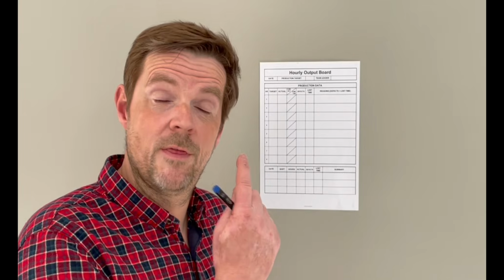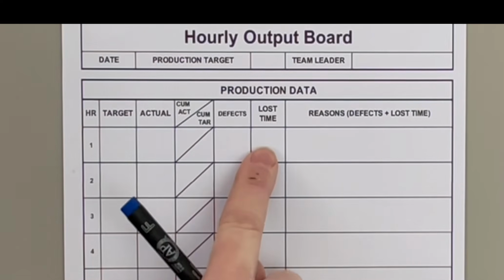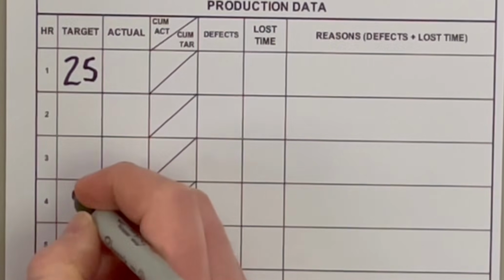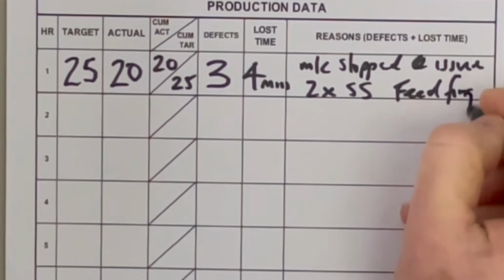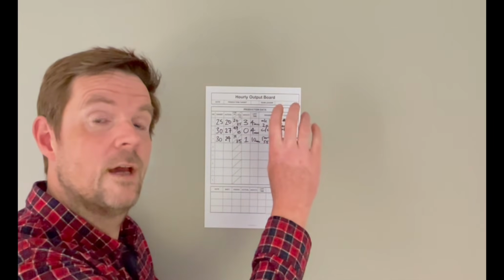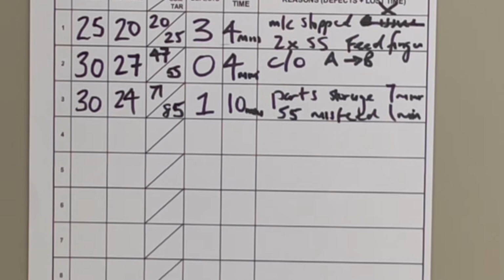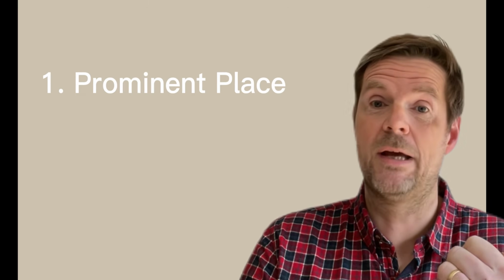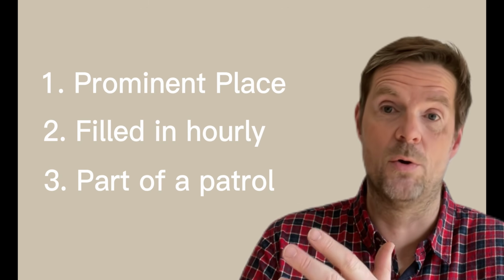How to complete an hourly production board well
Hourly production boards are also known as day by hour boards, output control boards, production analysis boards and production control boards.

They help team leaders and supervisors know where to spend their time supporting.

This video gives an example of an hourly board and how to use it well.

Timestamps:
00:00 What's the best way to track production in manufacturing?
00:42 Example of an hourly output boards
01:24 How to fill in an hourly board
03:57 3 tips to get your hourly boards working well

LINKS:
Tip 32 Hourly Boards

LEAN SCORECARD
To assess how well you and your team do this stuff. Take our lean quiz...